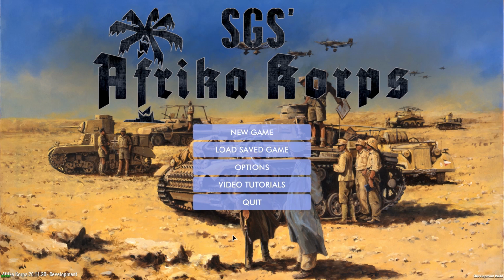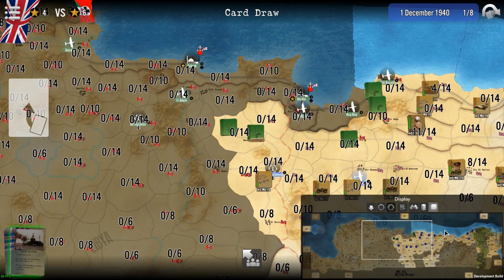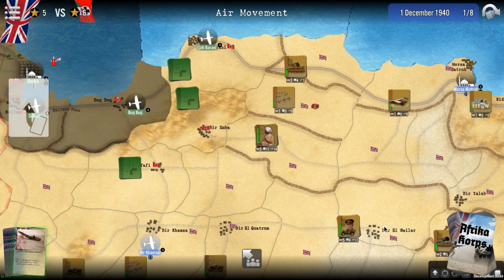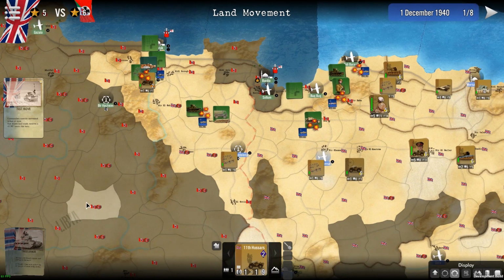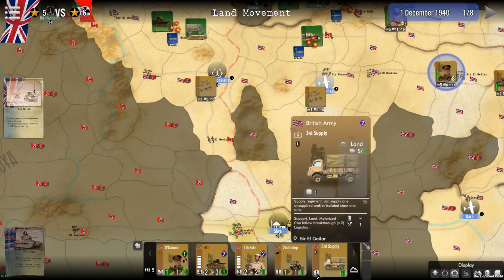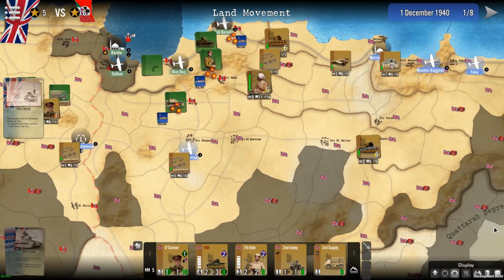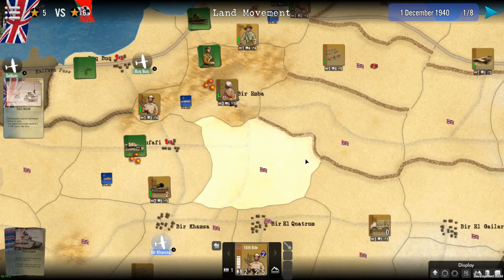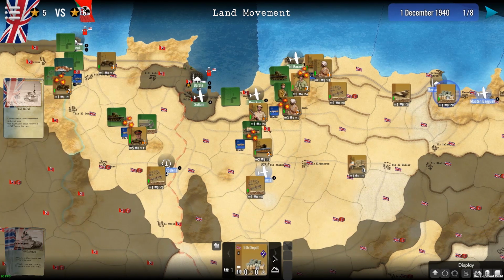SGS Afrika Korps Gameplay Part1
This short video explains the basics of SGS Afrika Korps UI, rules and gameplay. In the first part, you will see all aspects besides combat (part 2).